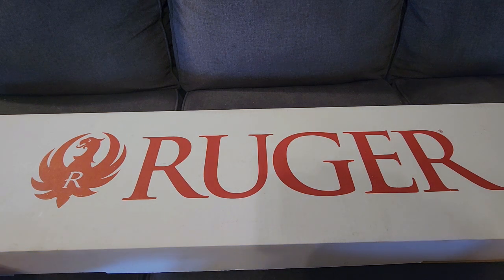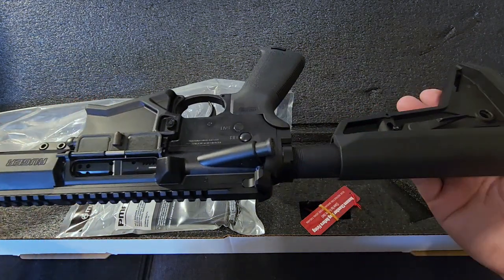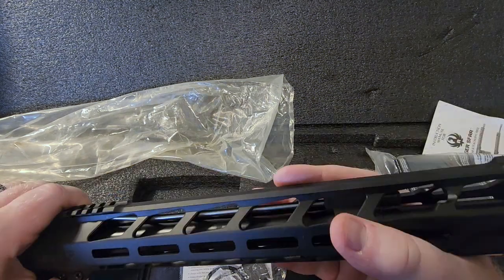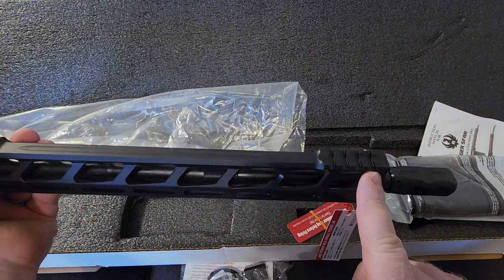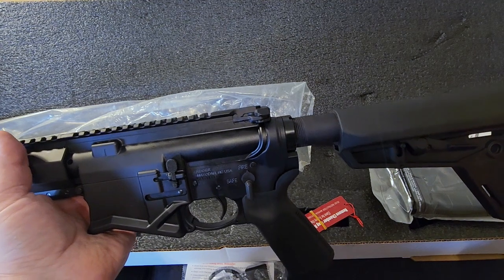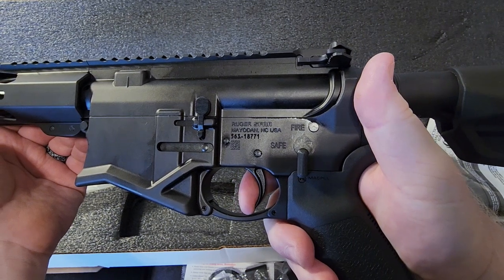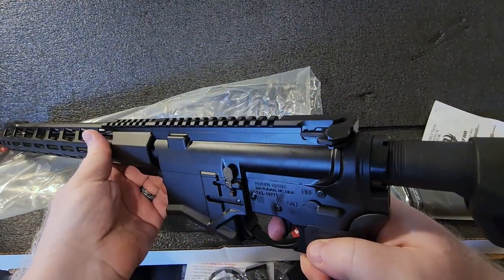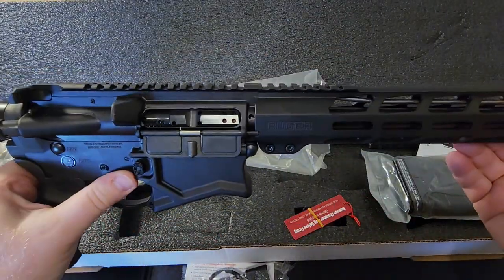Ruger SFAR 308 AR 10 Rifle; The long awaited Unboxing.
The AR 10 rifle is known for being heavy due to being a larger caliber than most AR 15s.  However, the Ruger SFAR has shown that the larger caliber firearms can easily be as light as their smaller caliber counterparts.

Everyone go over and look up the shop's Facebook page.  I cannot post the link to it here on YouTube.  Tell them I said hello.

GEAR
Universal Rifle Cleaning Kit
Trijicon ACOG
UTG Recon Flex M-LOK(R) Bipod
Magpul MBUS Sight
Sig Sauer Tango-MSR 1-6x24mm
Vortex Optics Strike Eagle